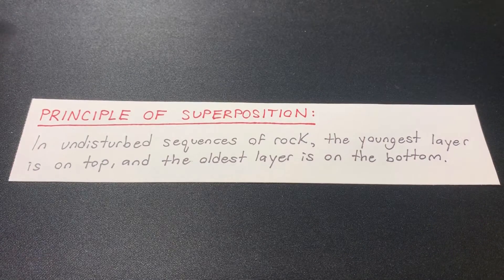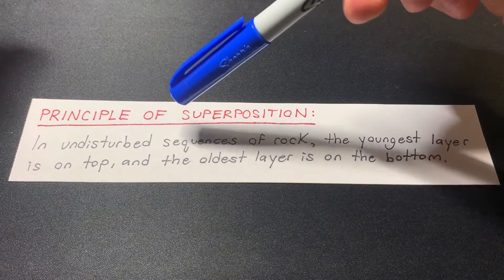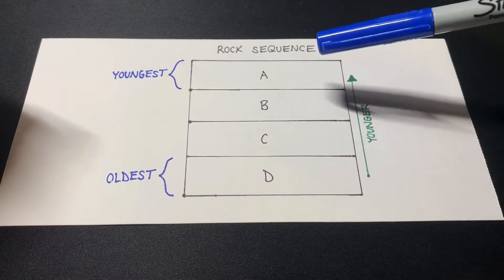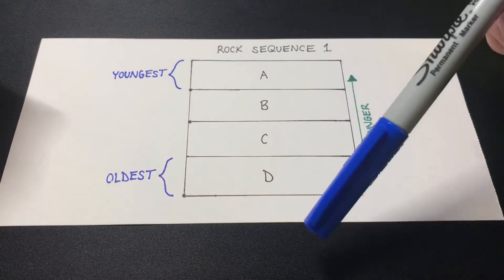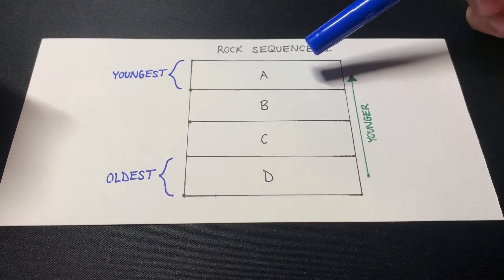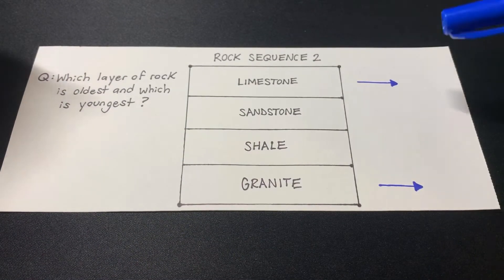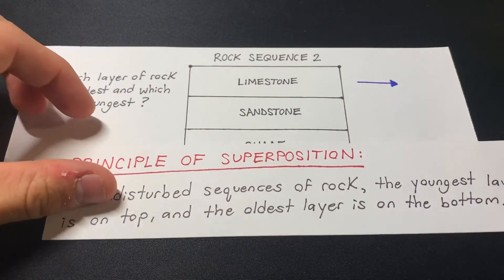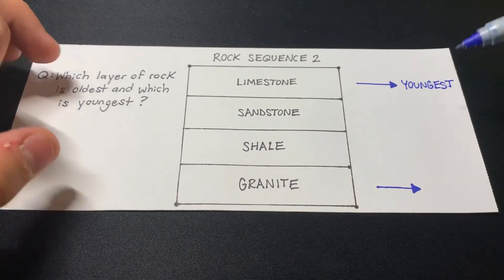GEOLOGY: Principle of Superposition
Today I demonstrate one of the five geologic principles: the principle of superposition. The principle states that the youngest rock layer is found on the top of a given rock sequence, while the oldest rock layer is found on the bottom of the sequence.